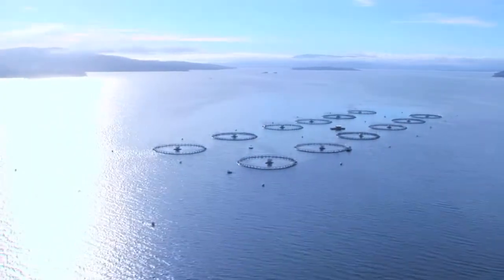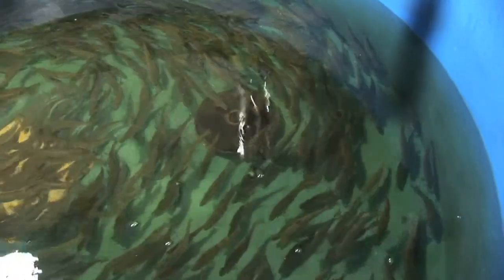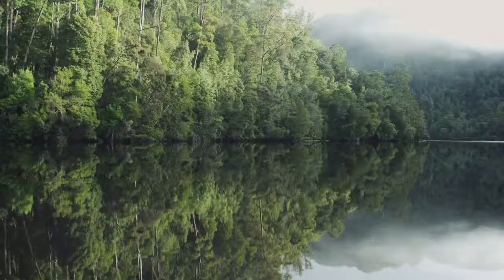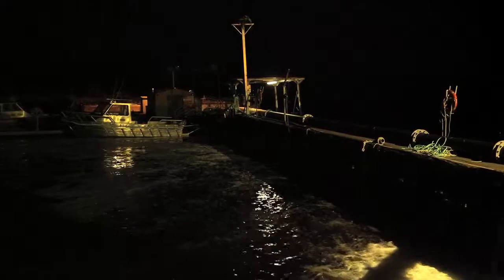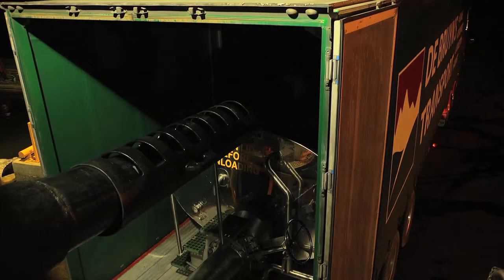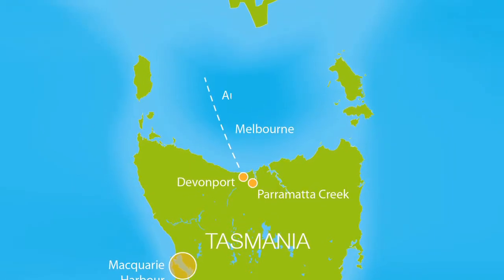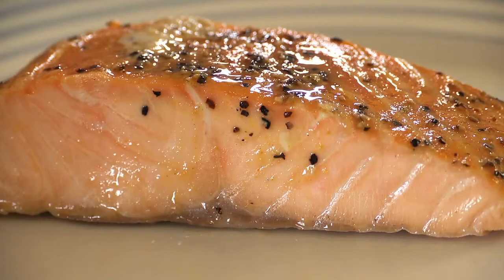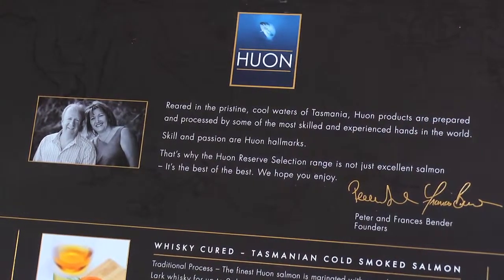Huon Aquaculture Salmon & Trout Production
The Huon Method is the innovative farming philosophy of Huon Aquaculture:

✓ Stress Free -- Raised to mirror the natural life of salmon in the wild.
✓ Well Nourished -- The highest quality feed dispensed by our ingenious feeding system.
✓ Kept Clean and Healthy -- Nurtured in the most spacious enclosures in the world.
✓ Raised with Sustainable Practices -- In the crystal clear open waters of Tasmania.